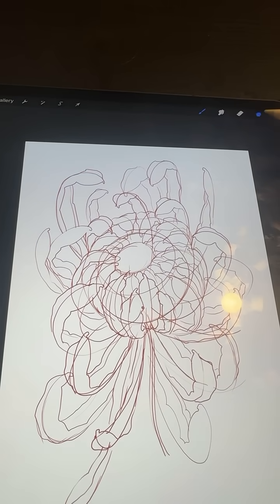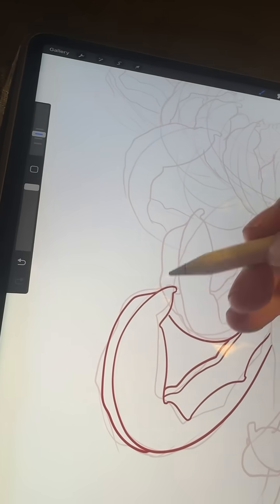How to draw chrysanthemum?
Finally: A Clear Path From Beginner To Studio‑Ready Tattoo Artist

Stop guessing with random YouTube videos. Learn the right skills, in the right order, with feedback from a working studio owner.

I’m Ziggy. I’ve spent 13+ years tattooing in real studios and running my own shop. Hundreds of thousands of people follow my free tutorials, and 600+ students are already inside this school following a clear roadmap instead of hoping they’re doing it right.
This is for you if:

✅ You’re just starting on fake skin and don’t want to build bad habits

✅ You’re in or near a studio but feel your skills aren’t “hireable” yet

✅ You’re tired of slow progress, conflicting advice, and not knowing what to practice next

What you get inside

Step‑by‑Step Tattoo Lessons
from first lines on fake skin to full pieces.
Structured paths so you stop jumping around and actually see week‑to‑week improvement.
Watch tattoos from stencil to finish, with each decision explained in simple language. Just posted a longer video going in more details